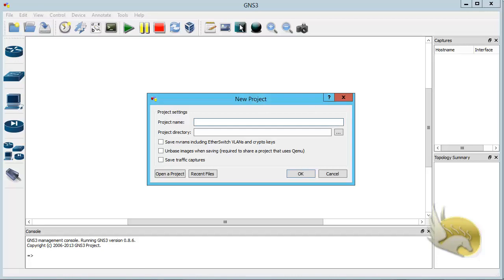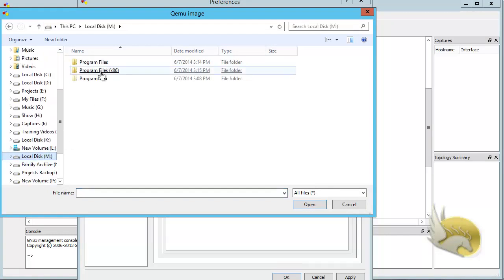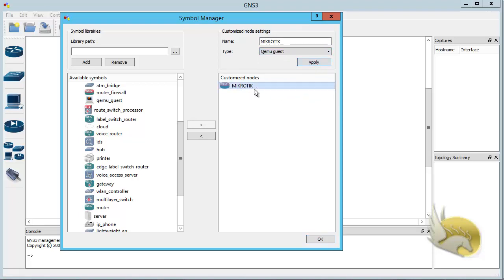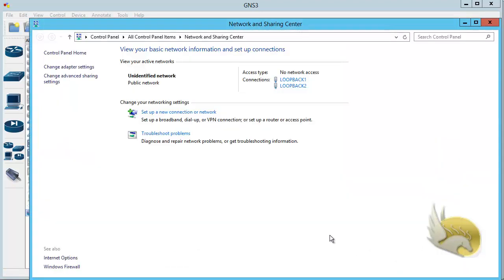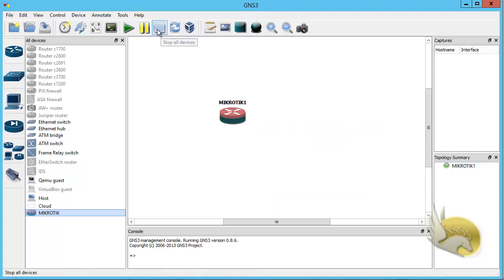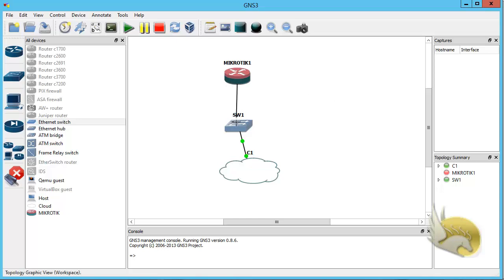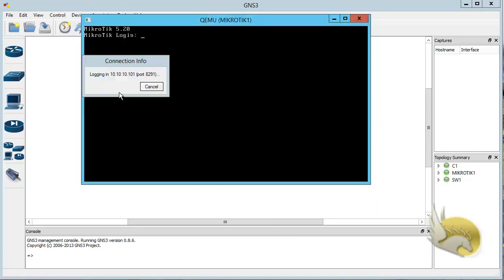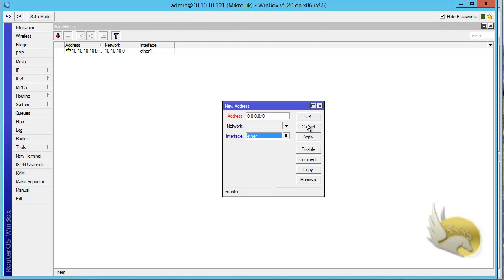3-MikroTik- Configuring GNS3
3-MikroTik- Configuring GNS3